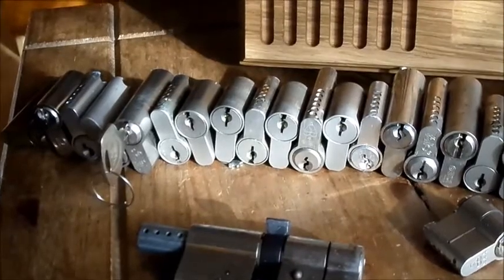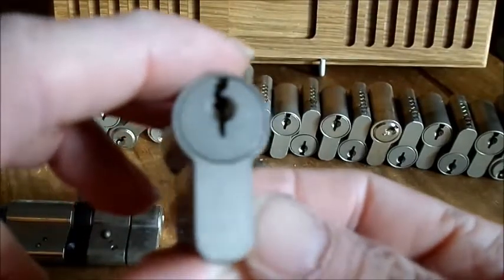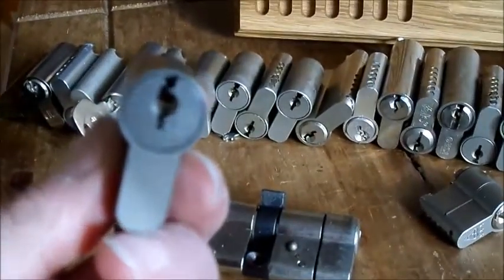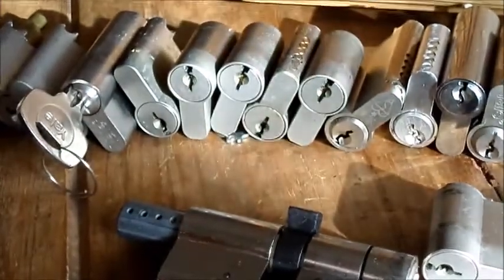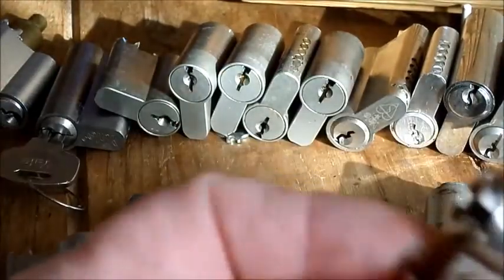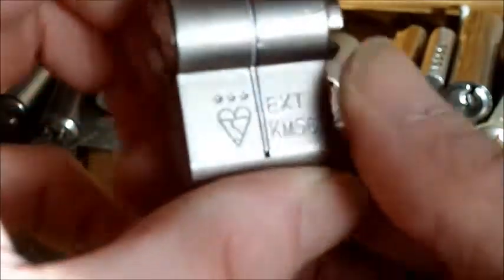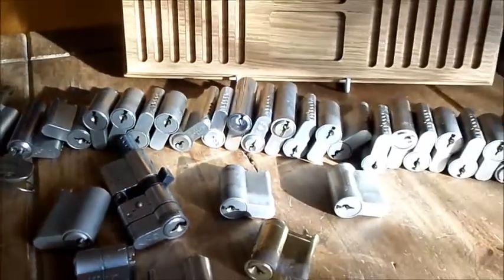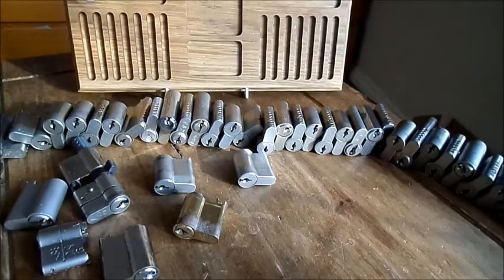Lindal Security lock collection day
Lindal Security Ltd (Bletchley)

Thank you for the continued support, kind words of encouragement and taking the time to keep coming back to watch my videos
Shouts out to:
Locksport Anonymous UKLP
UKlocksport.co.uk
Lock Picking & Lock Sport (UKLP)
uklockpickers.co.uk
UKbumpkeys.com
Without everyone’s support I wouldn’t be picking half the locks that I have so far